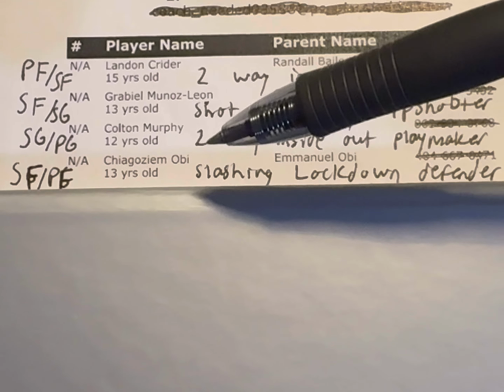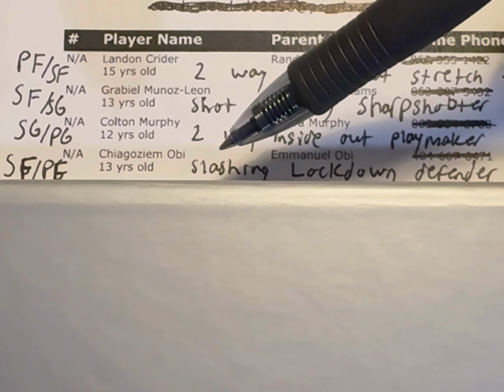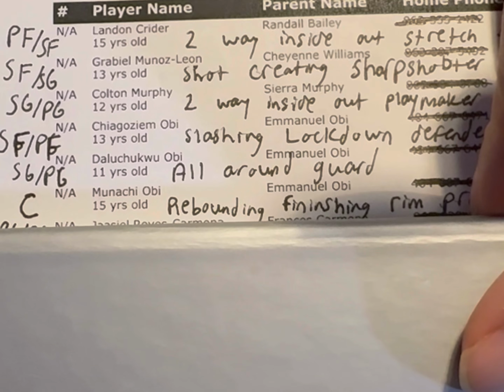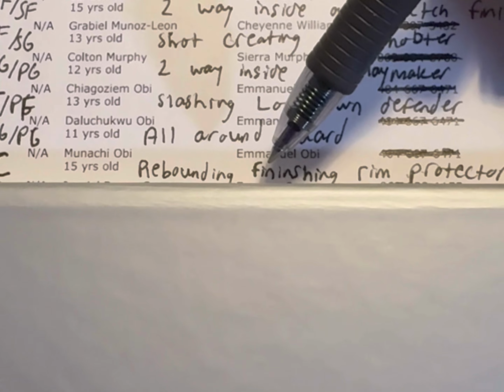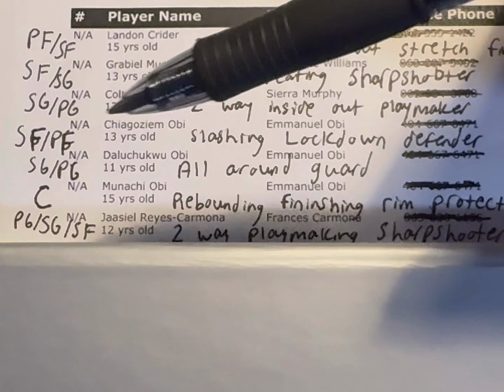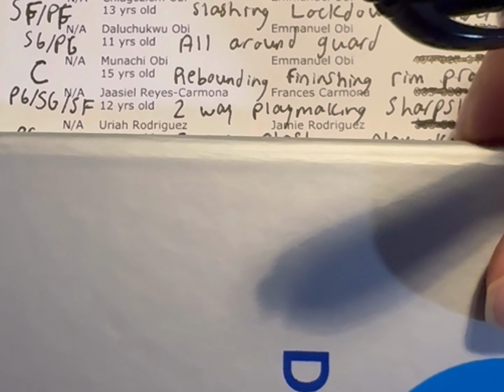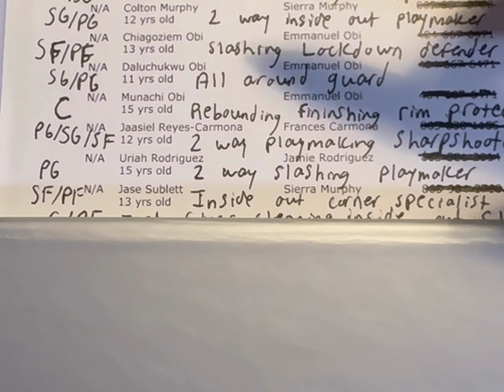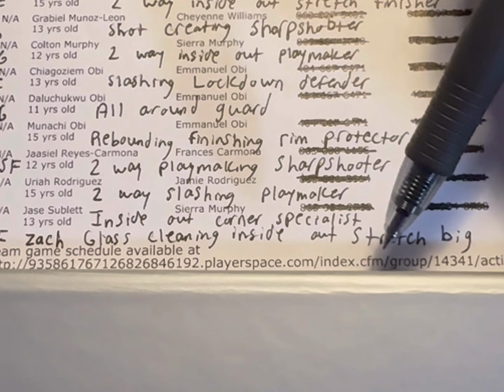Winter 26 Bulldogs Player positions and roles